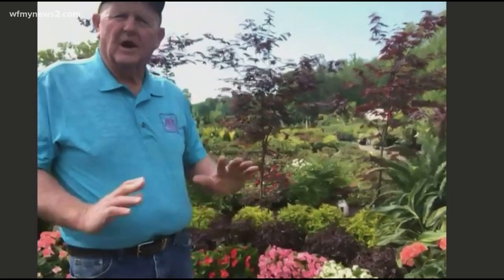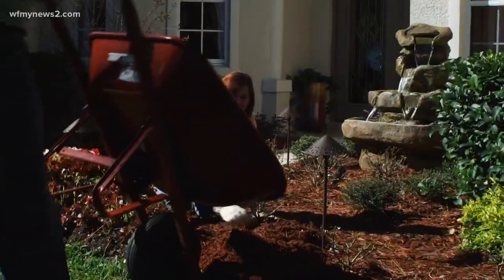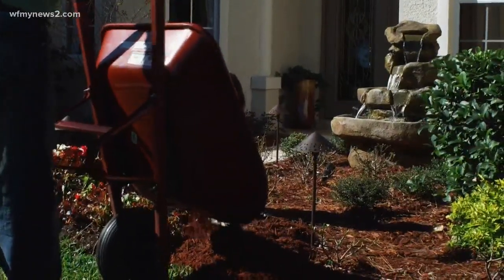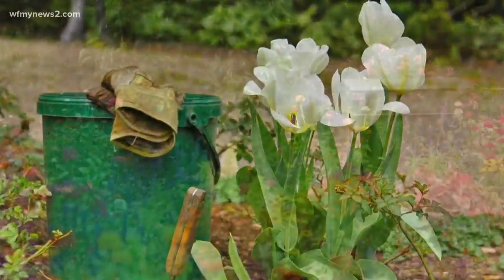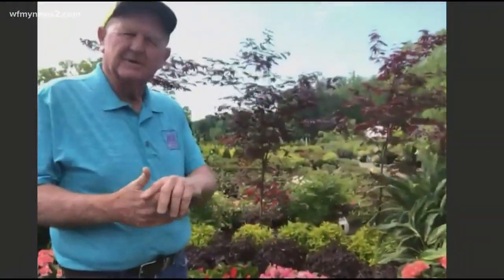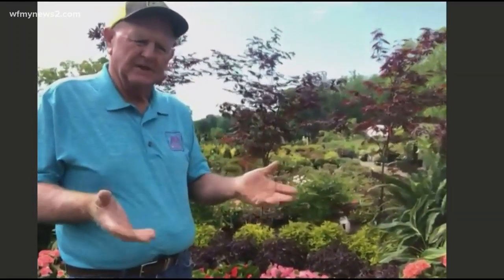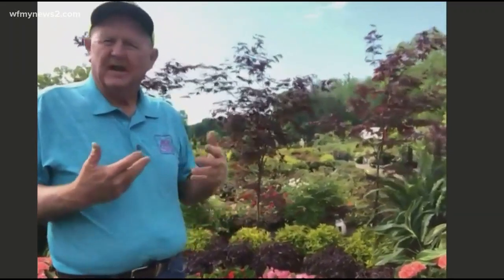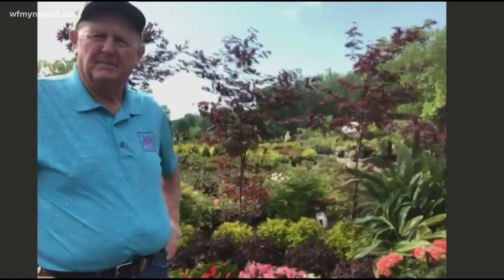DIY landscape makeovers